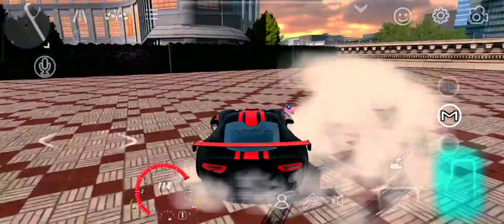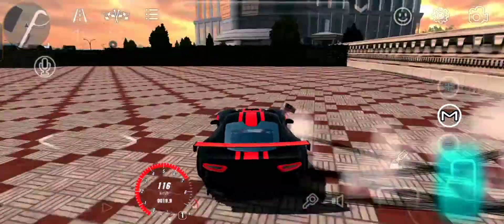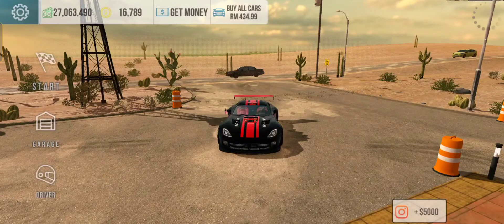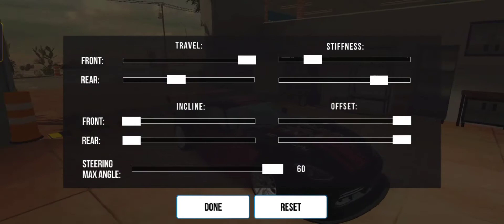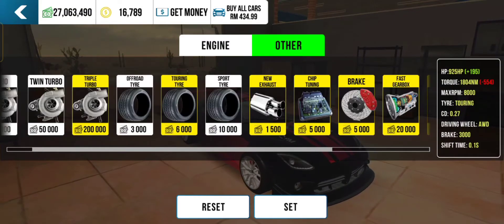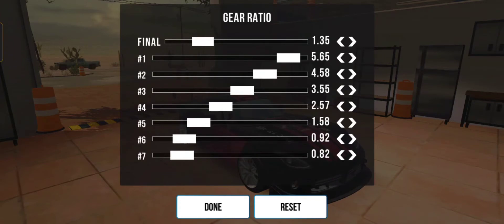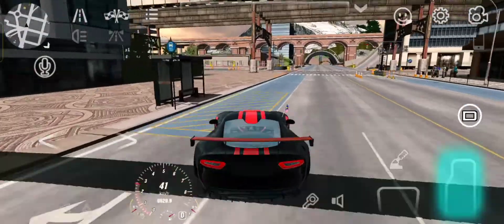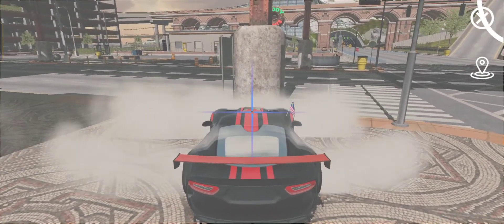Dodge Viper new drift gearbox 🎉🥳 (925hp and 1695hp) car parking multiplayer new update 2022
Hey guys in today's video I will show you how to drift in Car parking multiplayer with the updated Toyota Hilux with AWD drift settings and 925 and 1695hp in the car parking multiplayer update 4.8.8.3 My tutorials will help teach you how to drift like a pro in car parking multiplayer. If you want to know how to Drift other cars in Car Parking Multiplayer then leave a like and Comment the car that you want me to make a tutorial on.

Related search

1. How to drift car in car parking multiplayer
2. How to drift like a pro in car parking multiplayer
3. How to drift in car parking multiplayer new update
4. How to drift in car parking multiplayer supra
5. How to drift in car parking multiplayer awd
6. How to drift in car parking multiplayer gearbox
7. How to drift in car parking multiplayer setup
8. How to drift in car parking multiplayer 2022
9. How to drift in car parking multiplayer for beginners
10. Car parking multiplayer

more search

Musician: LiQWYD